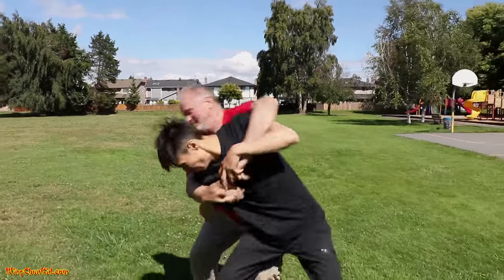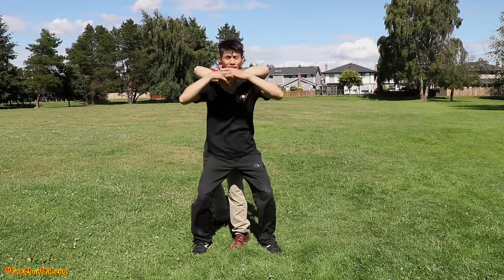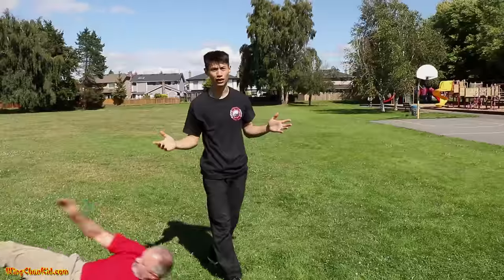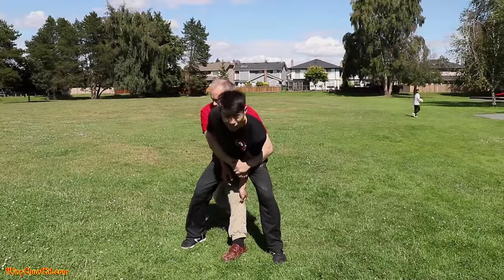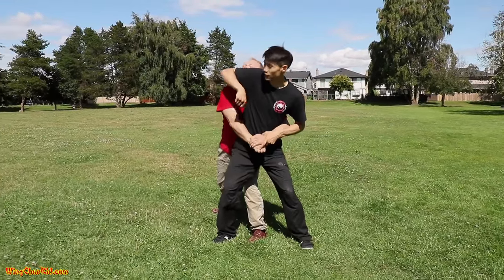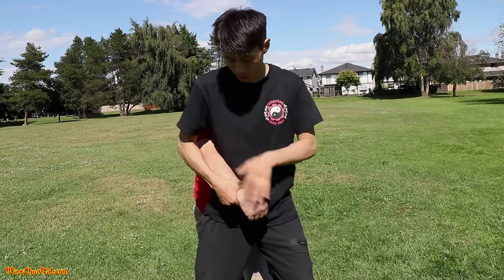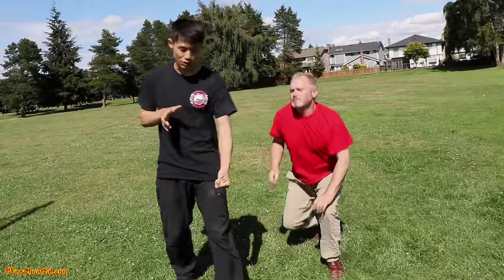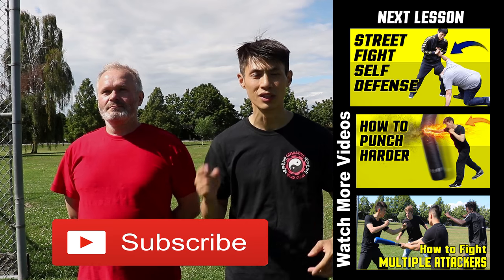How to Escape From a Bear Hug - Self Defense Against A Rear Hug